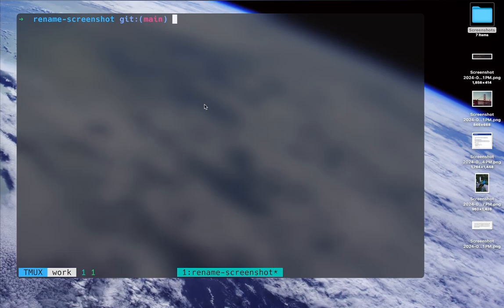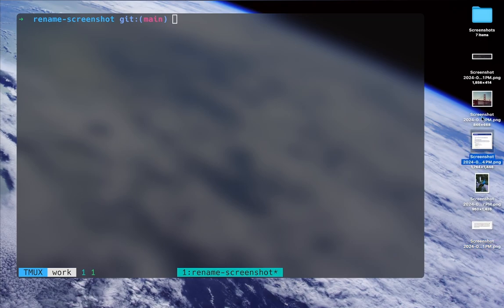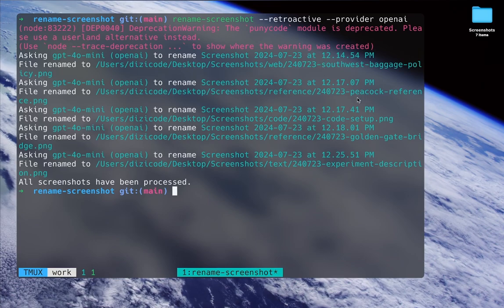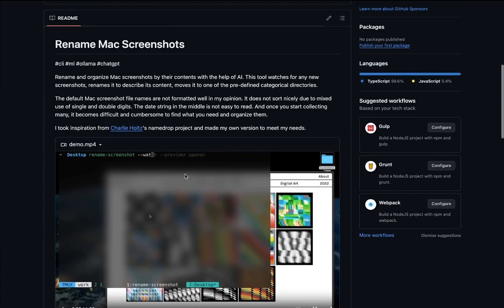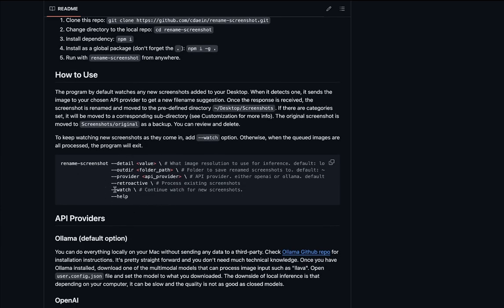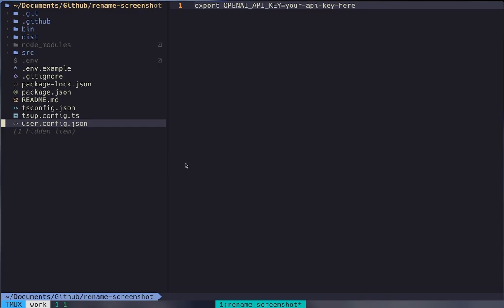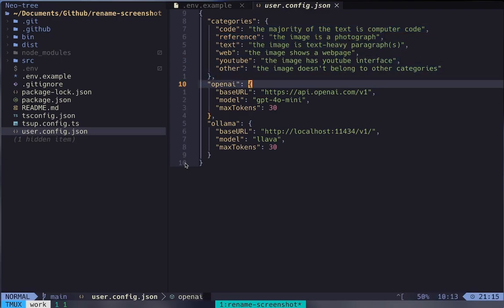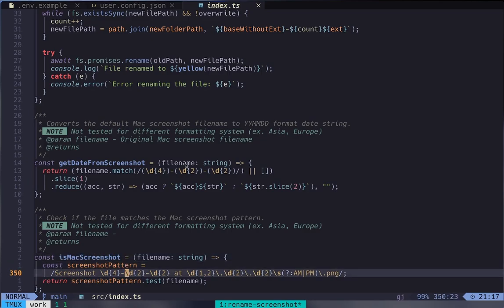AI renames and organizes your screenshots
How about an AI that renames and organizes your screenshot automatically?